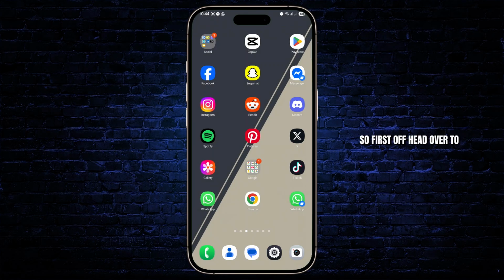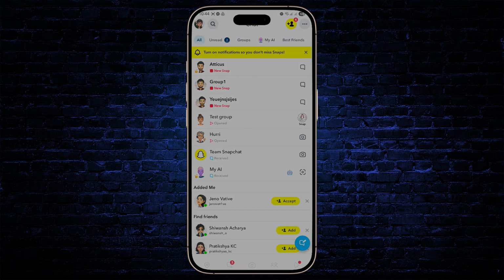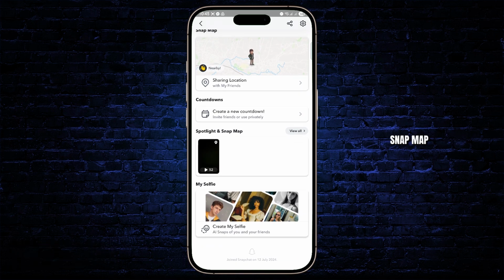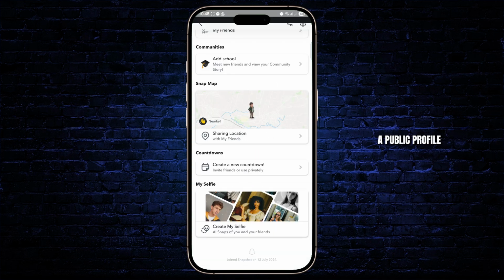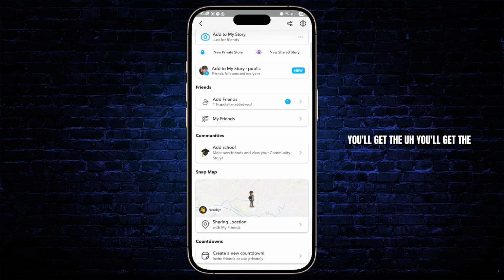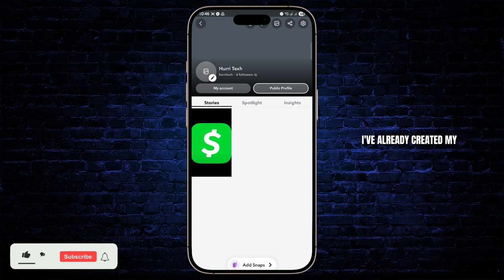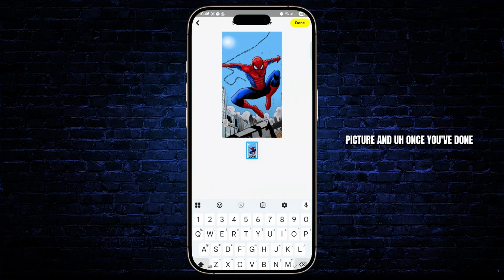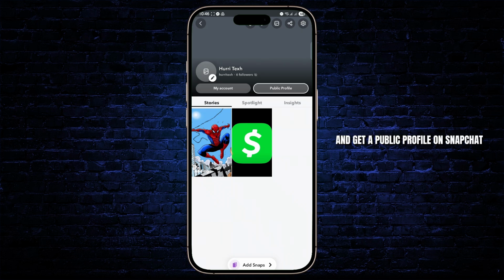How to Get Public Profile on Snapchat 2025? Make Your Snap Story Visible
Want to make your Snapchat profile public in 2025? 🌍📲 This step-by-step guide shows you exactly how to get a Public Profile on Snapchat and make your Snap Stories visible to everyone!

Whether you're a content creator, influencer, or just want to grow your audience, this video will walk you through everything you need to know — fast, simple, and updated for the latest Snapchat app version.

What You’ll Learn in This Video:
✅ How to enable Public Profile on Snapchat (2025 update)
✅ Requirements to create a Public Profile
✅ How to make your stories visible to everyone
✅ Tips to customize your profile and attract more views
✅ Bonus: Fix common issues if the option doesn’t appear

📌 Chapters:
⏱ 0:00 - Introduction
⏱ 0:10 - How to Get Public Profile on Snapchat